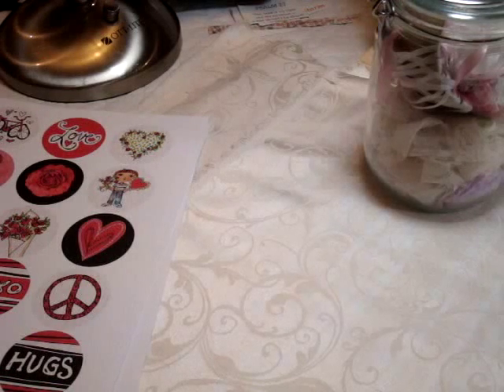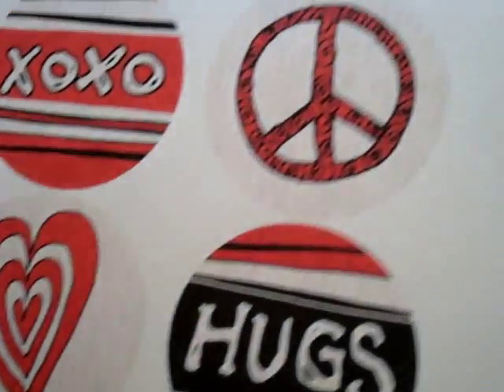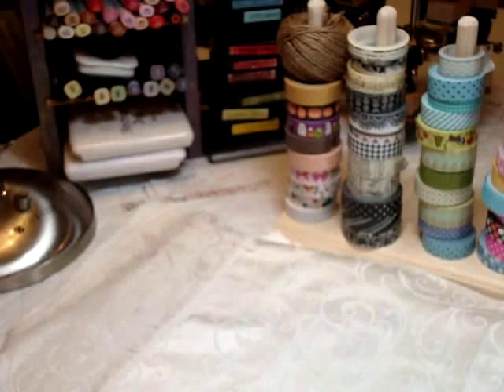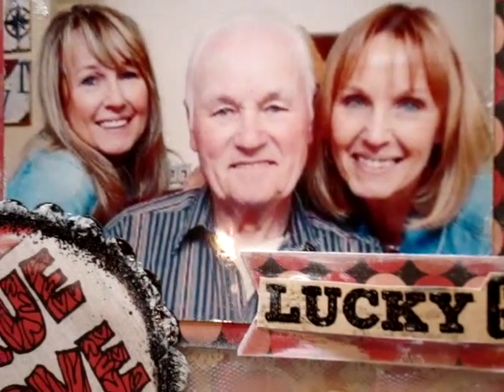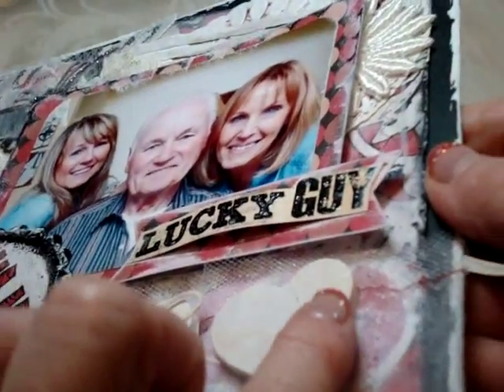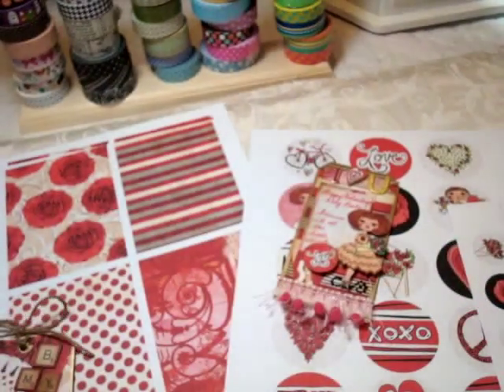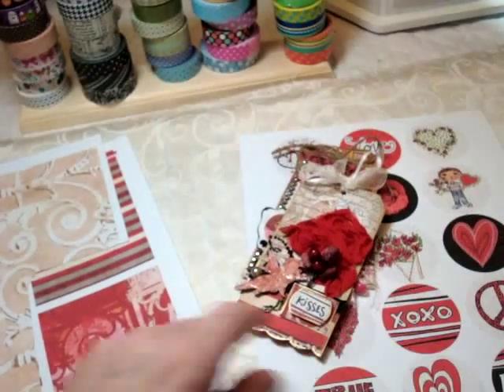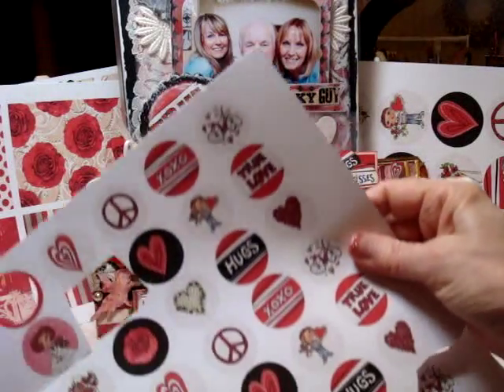8x8 Layout - Valentine Tags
❤️ Thanks everyone for watching! I hope you enjoy  ❤️
      Click SHOW MORE ⬇️

📌 Music
Song Titile: Greeting the day with a Smile